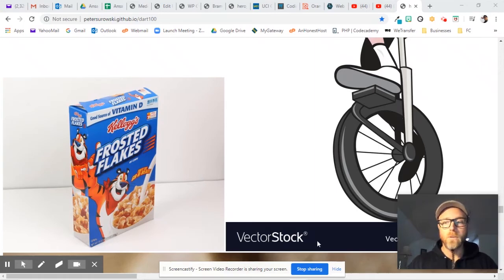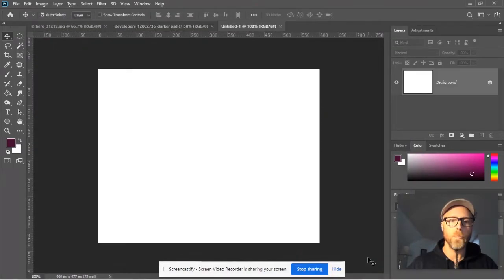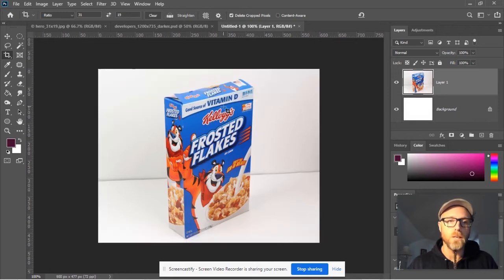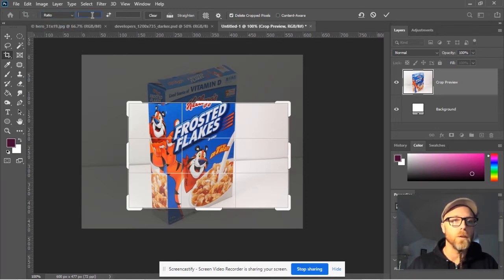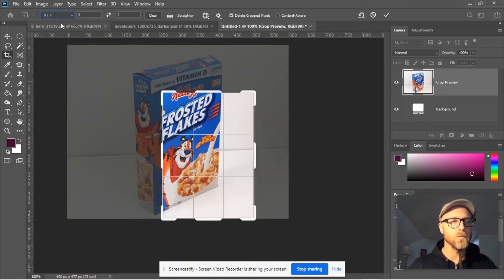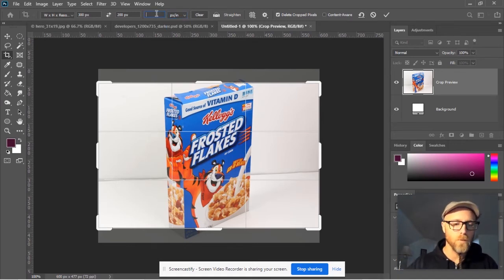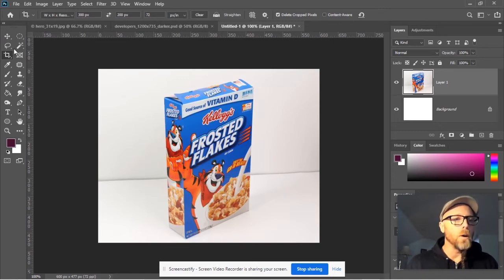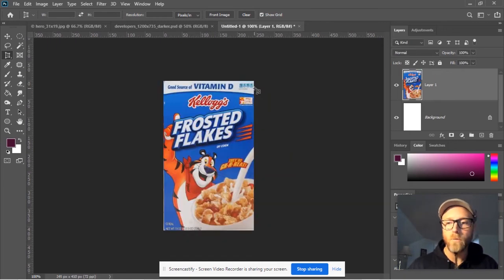How to use the crop and perspective crop tools: Lesson 4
This is how to use the crop and perspective crop tools in Adobe Photoshop.